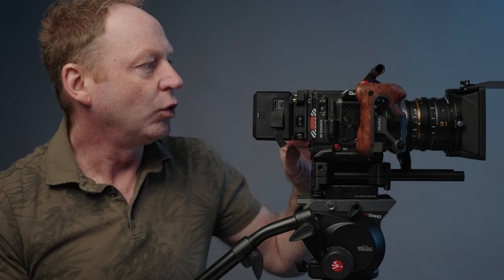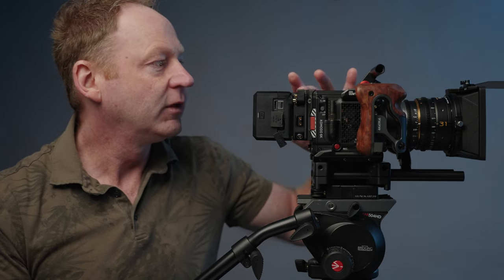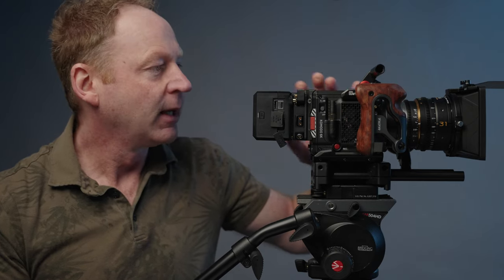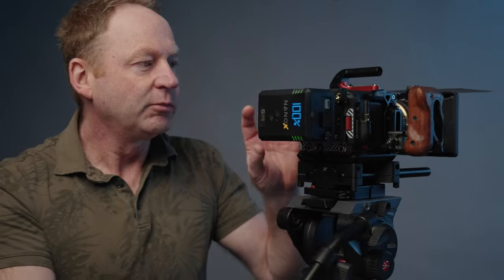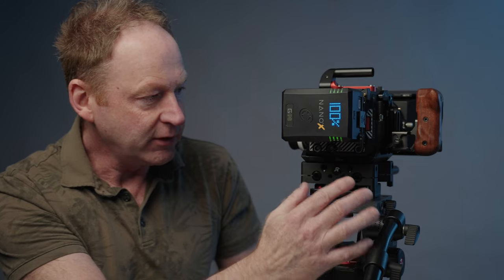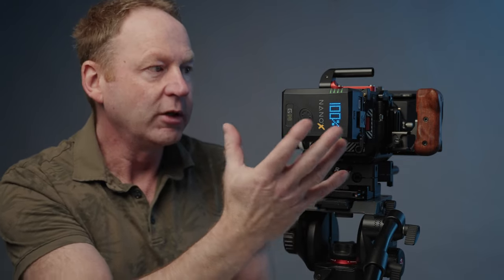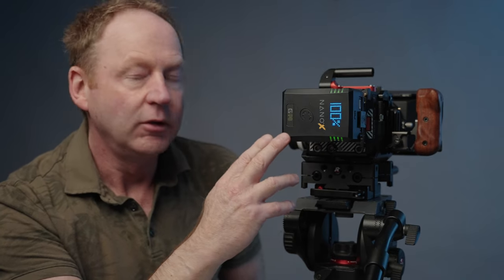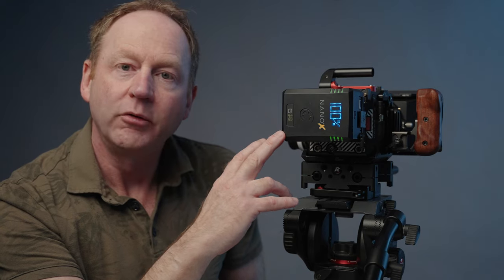Core SWX New Nano G98X Battery G-mount and V-Mount Red Komodo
Core SWX Nano G98X Battery Size: 2.82 X 3.9 X 2.63 Weight 1.3 LBS

My HDR Color Grading Setup:
2021 Color Grading Monitor: LG C1 48 Oled Monitor
6K Pro Cinema Camera